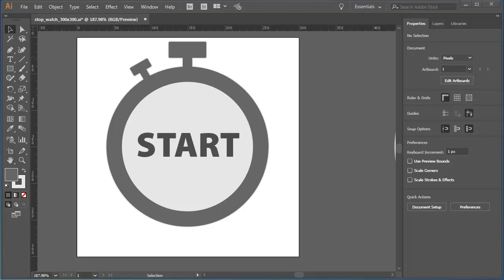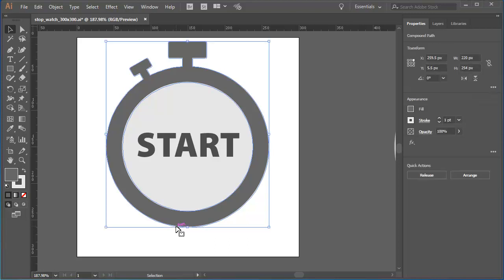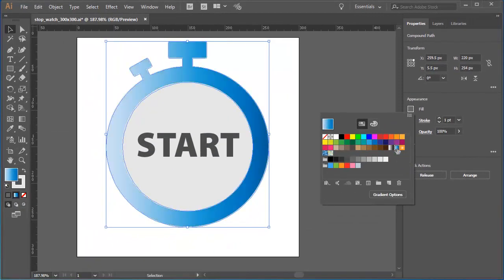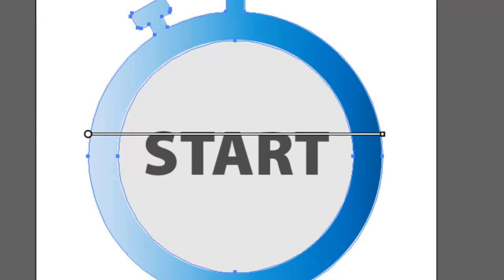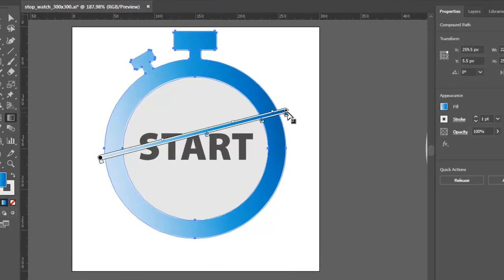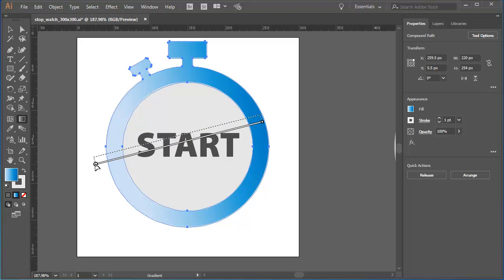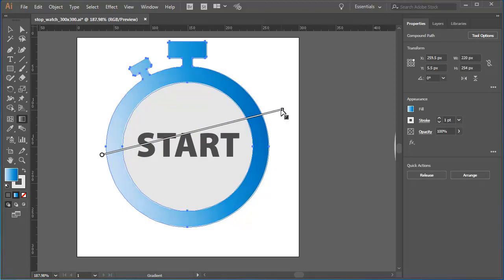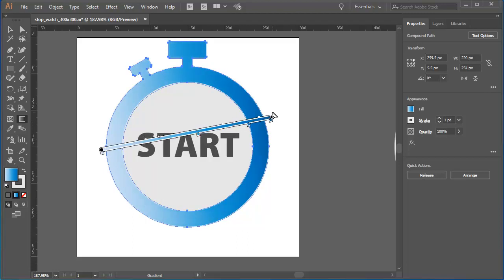Illustrator Gradients - Part 2 - The Gradient Slider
How to use the Gradient Tool and Gradient Slider to create and customise a gradient in Adobe Illustrator.

Links to my other tutorial in this series on using the Gradient tool in Adobe Illustrator:

Illustrator Gradient - Part 2 - The Gradient slider
(This tutorial.)

My book